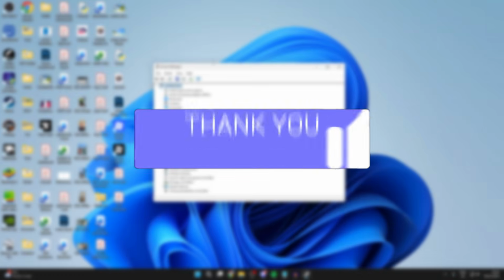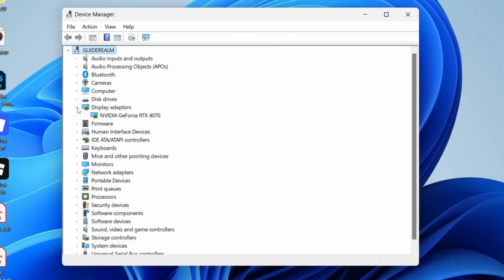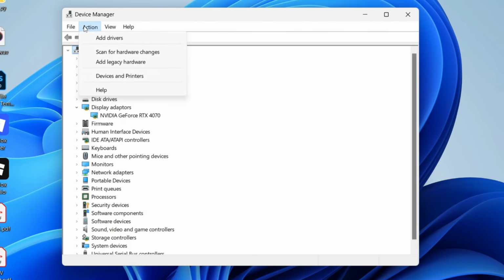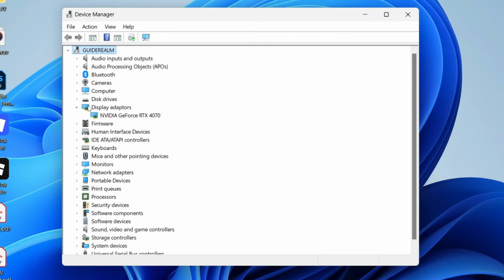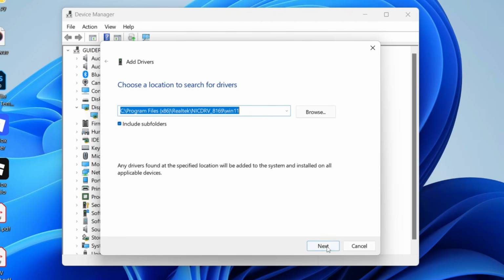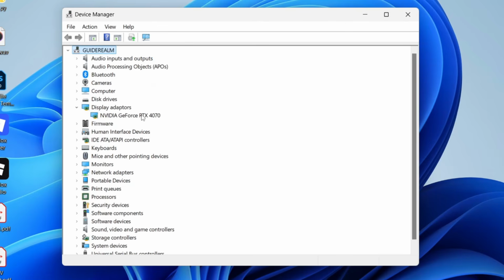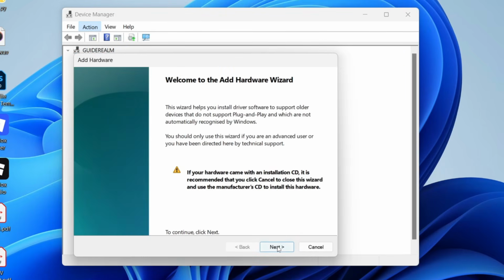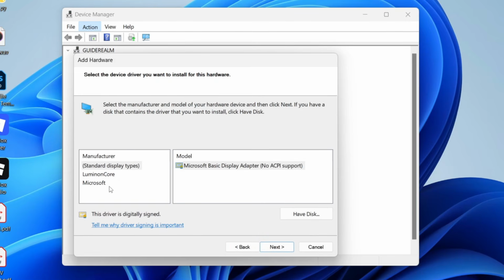How To Get Back Missing Display Device or Driver In Device Manager - Step By Step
Learn how to get back missing display device or driver in device manager in this video.

GuideRealm